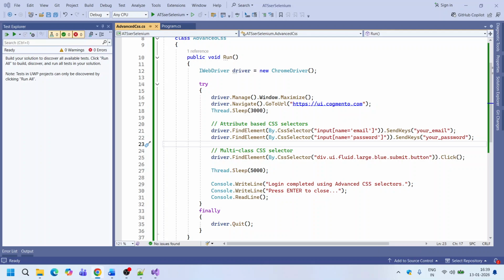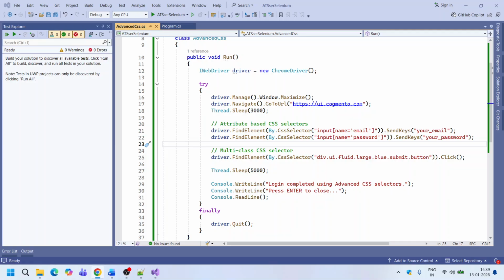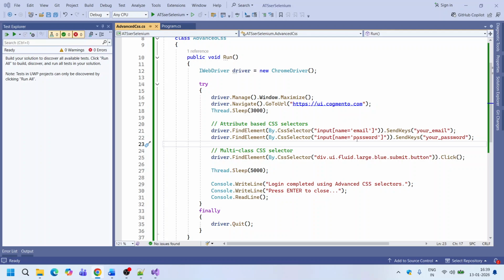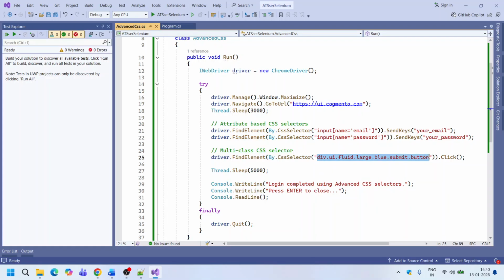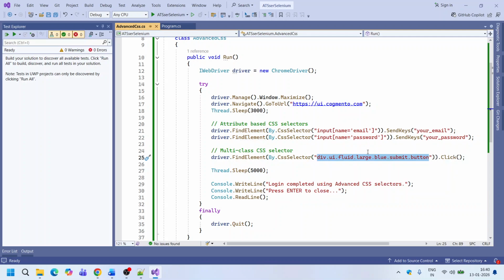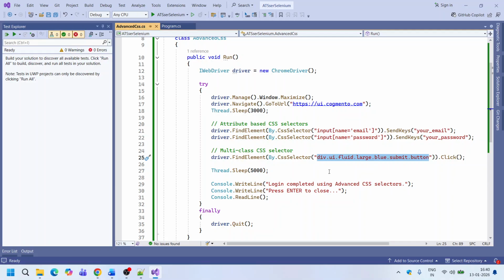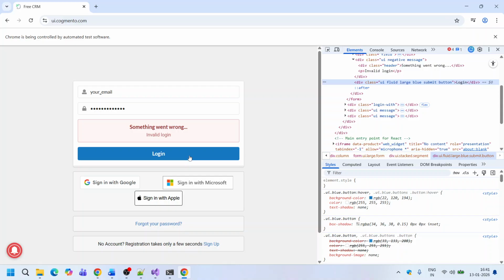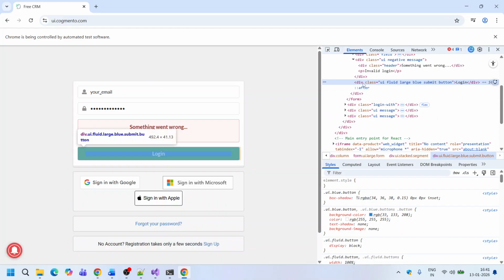Advanced CSS Selectors in Selenium | Attribute & Multi-Class CSS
In this video, you will learn how to use advanced CSS selectors in Selenium using attribute-based selectors and multi-class selectors.

Advanced CSS selectors help you locate elements more precisely when simple locators are not sufficient.

In this video you will learn:
✔ Attribute-based CSS selectors
✔ Multi-class CSS selectors
✔ How to combine multiple classes in CSS
✔ Real-time login example using advanced CSS

This video helps beginners move from basic to more advanced CSS selector usage in Selenium automation.